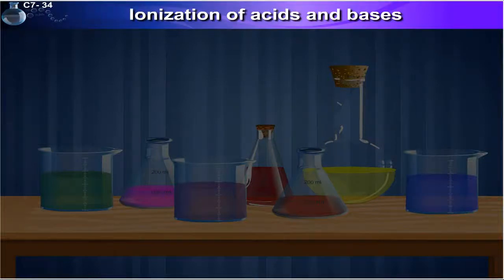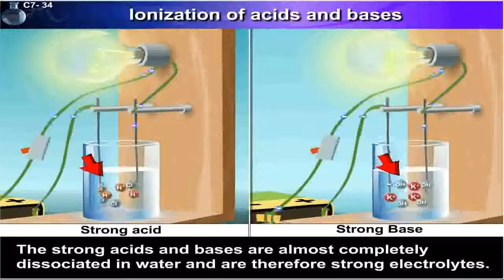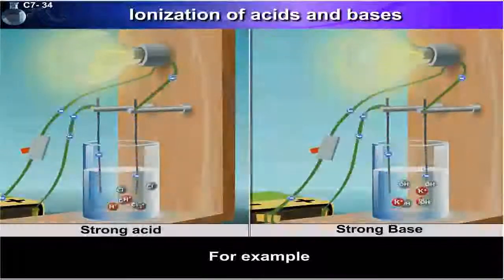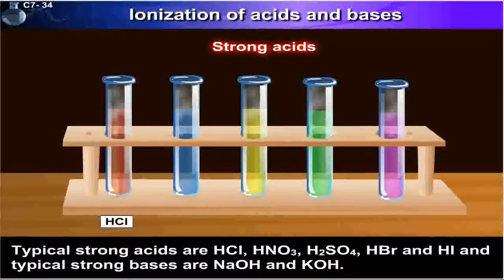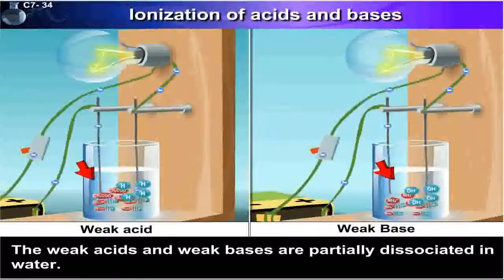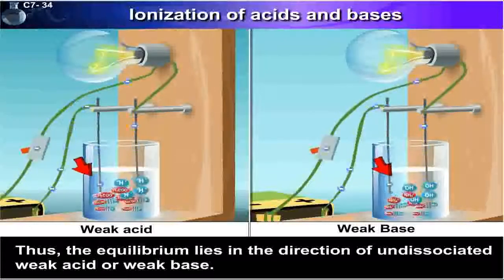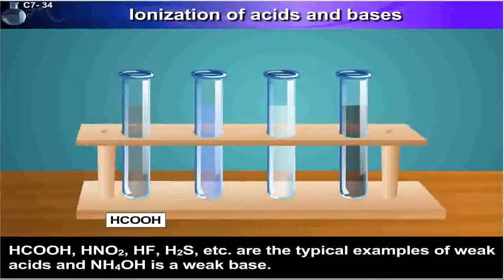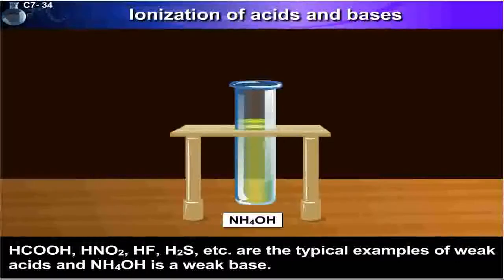Ionization of acids and bases | 11th Std | Chemistry | Science | CBSE Board | Home Revise